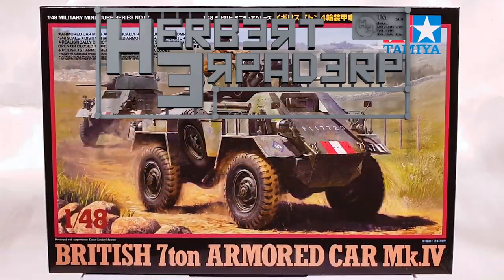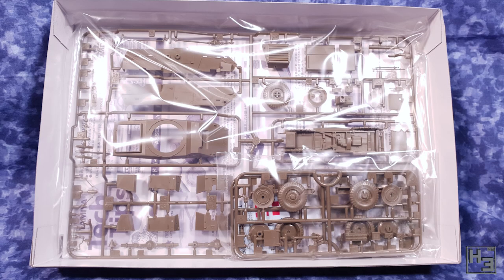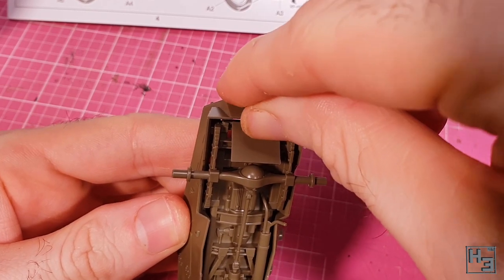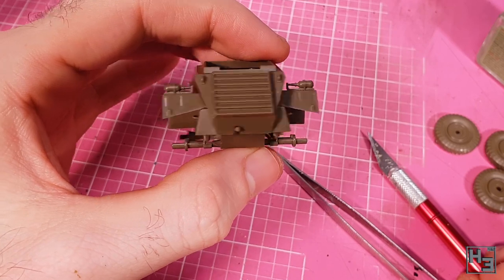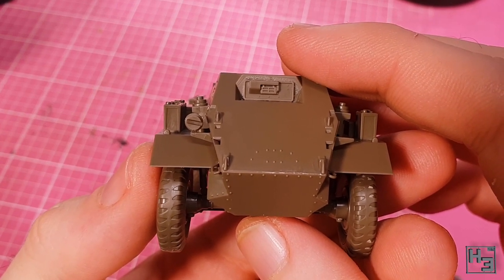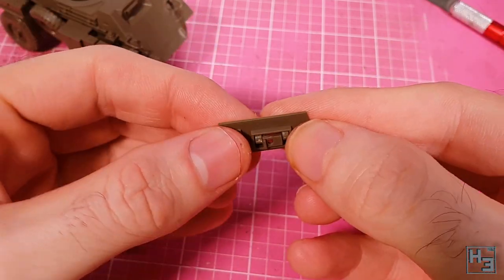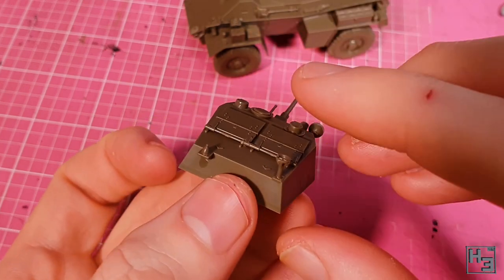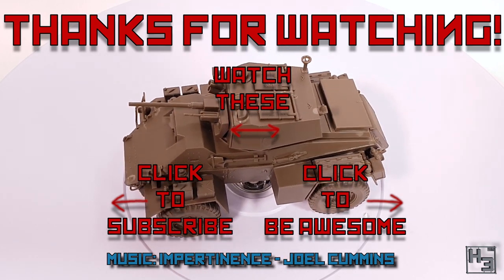Tamiya British 7 Ton Armoured Car [1:48]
It's an armoured car! It does armoured car things. This 1/48 scale plastic Tamiya British 7 ton armoured car (I believe a Humber Mk IV) is a nice little kit. I enjoyed putting it together and would certainly recommend it if you're looking for a nice wheely boi to build.

0:00 Greetings
0:29 What's in the box
2:42 Hull Assembly
12:44 Turret Assembly
15:33 Completed Model

If you want to send me stuff my postal address is:
Herbert Erpaderp
Australia